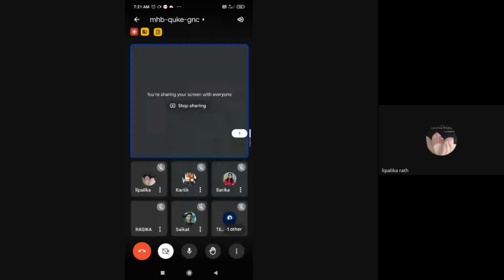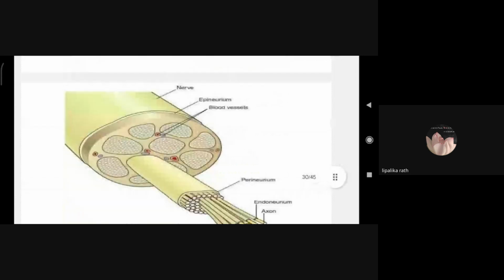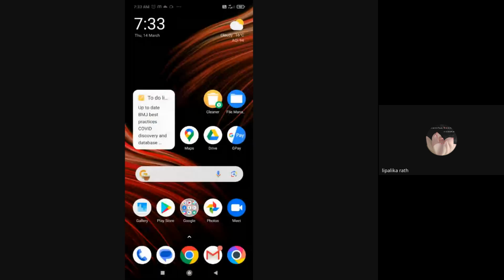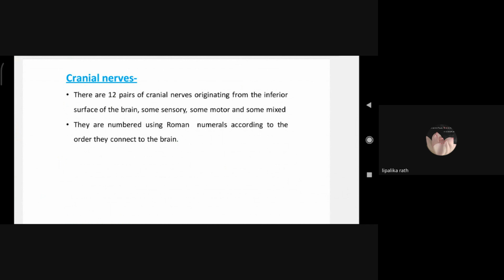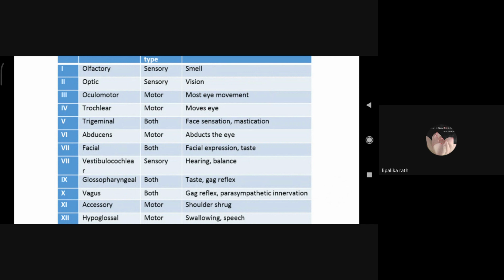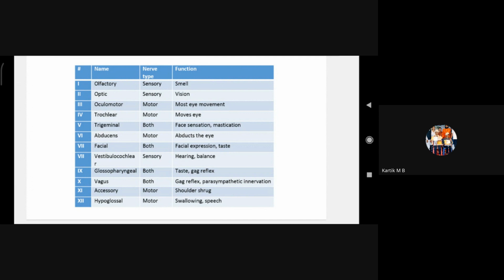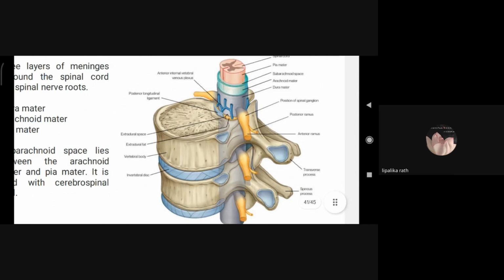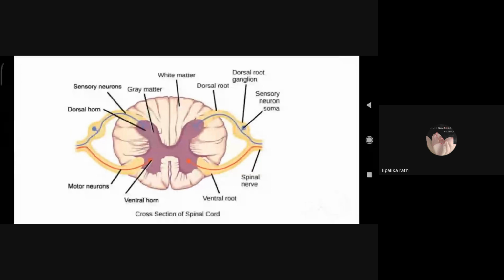Human Anatomy & Physiology, C-34, BY MS. ADITI SAHA